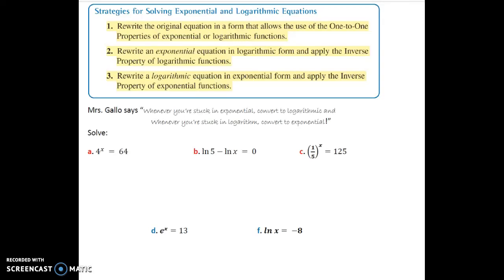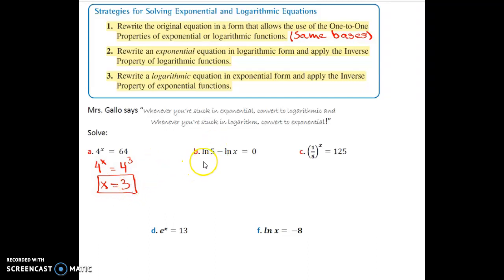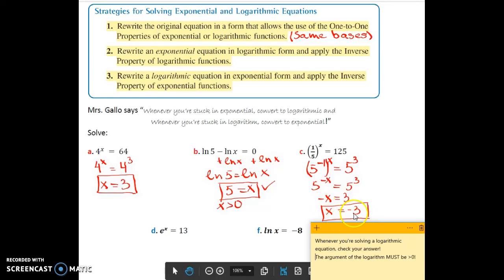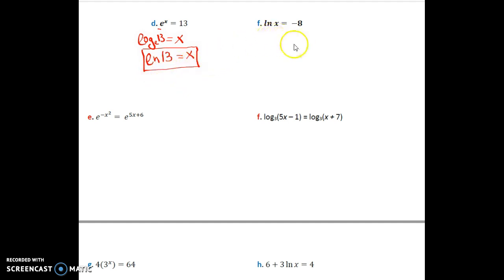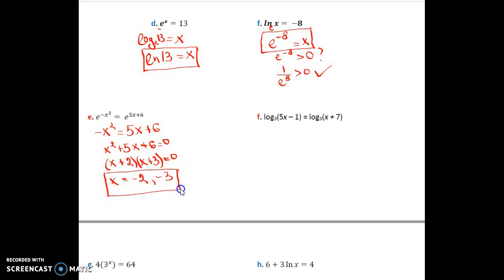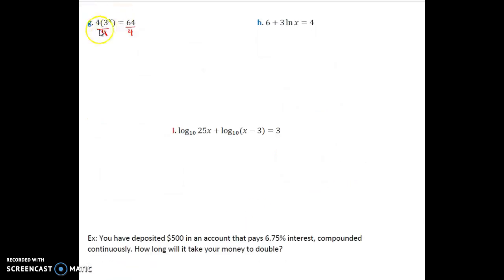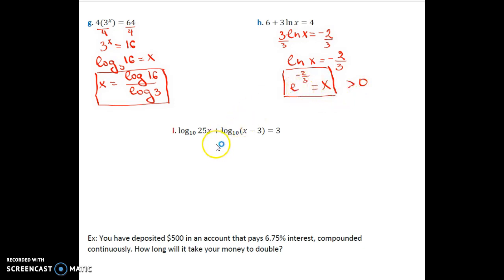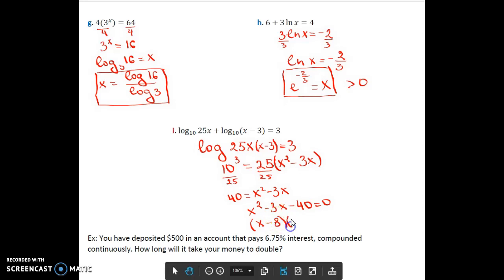Solving exponential and log equations